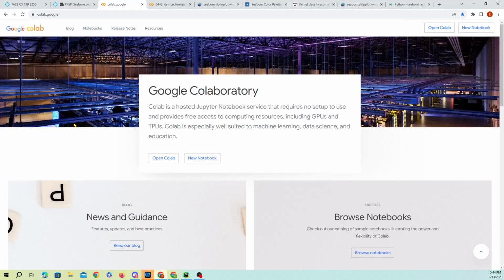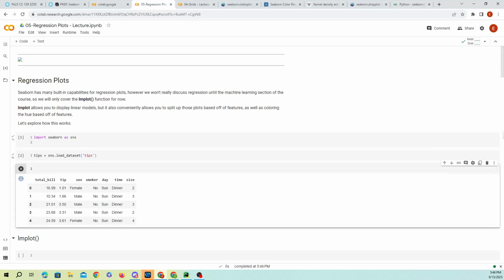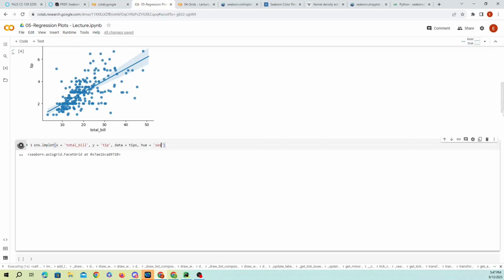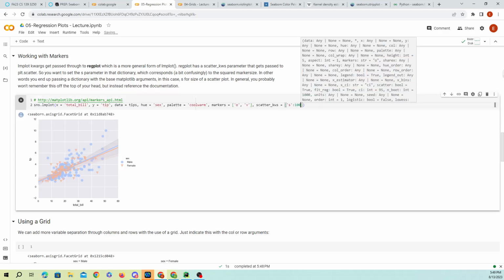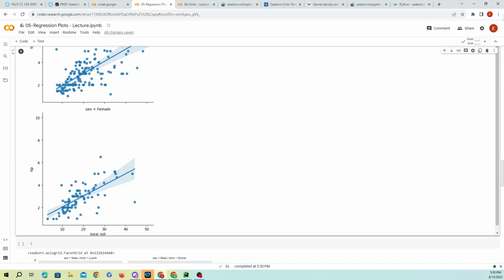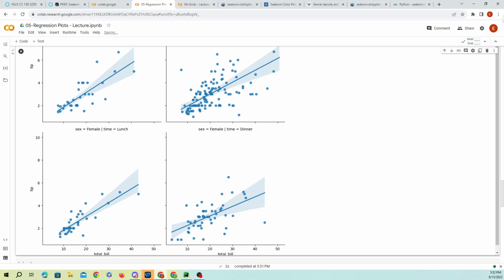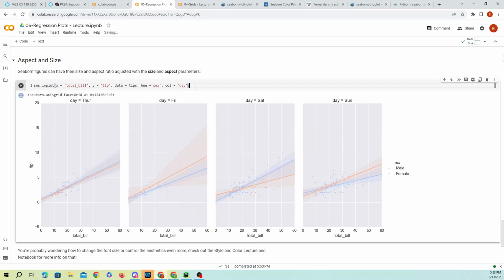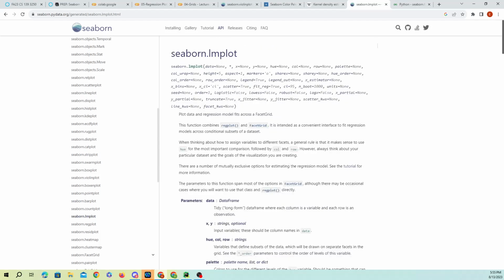05 Seaborn Regression Lecture